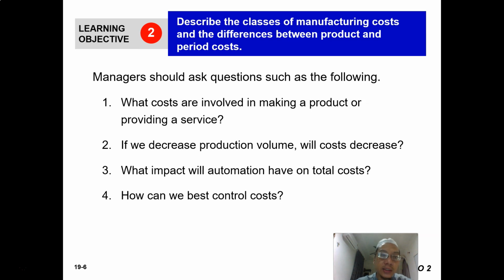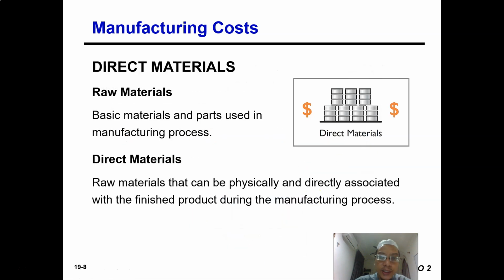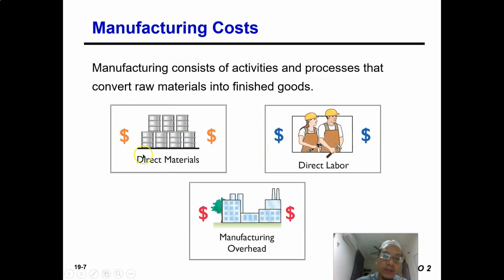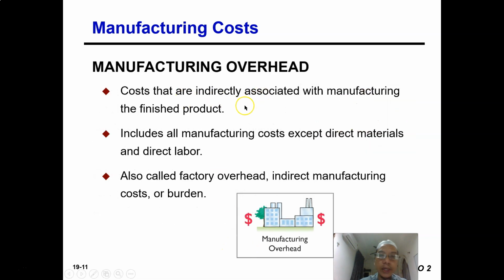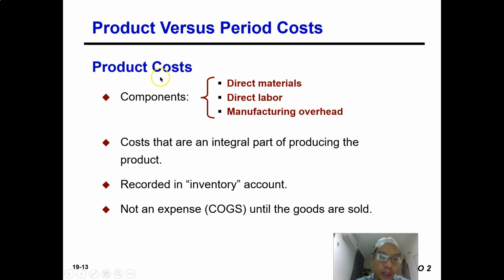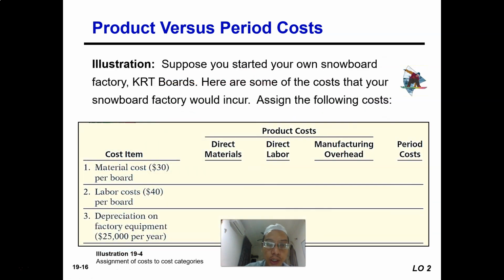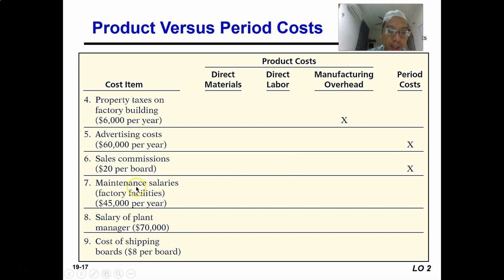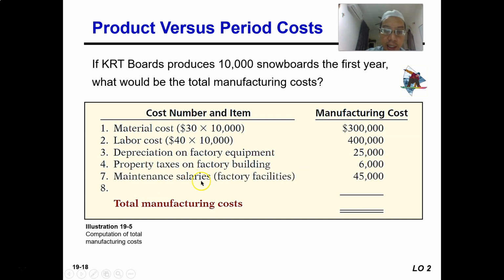EPPD1033 Accounting for Manufacturing Operations topic part 2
This video is part of a series of videos on Accounting for Manufacturing Operations topic for EPPD1033 course offered to Universiti Kebangsaan Malaysia students of Set 5 in semester 2, academic session 2019/2020.